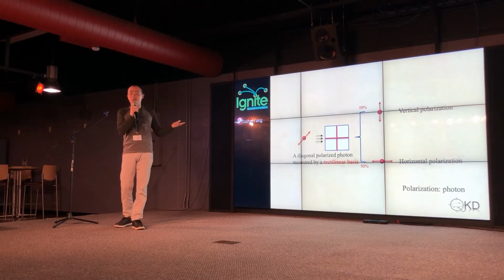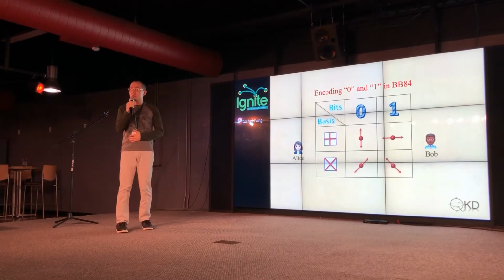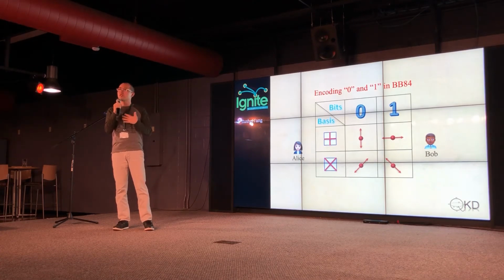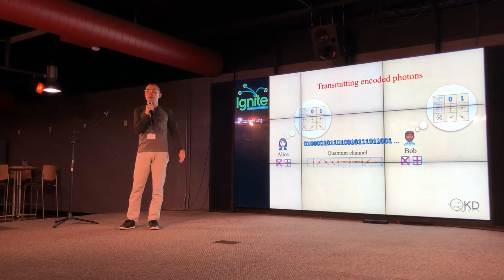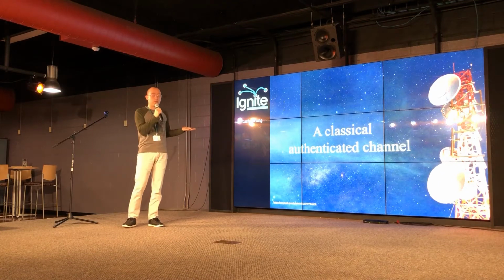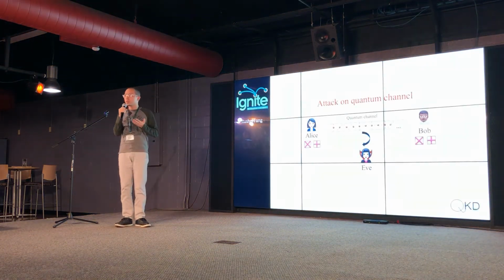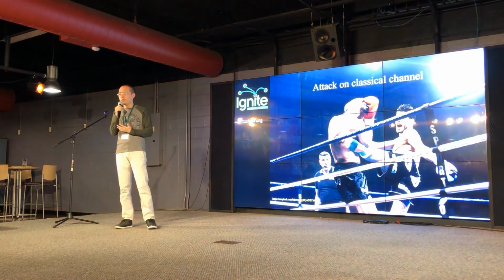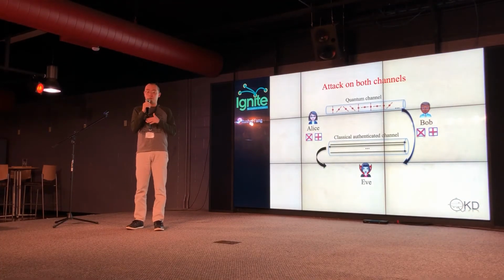Rushui Fang | Ignite Binghamton University 2019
Rushui Fang discusses “Quantum Key Distribution: Encryption by Nature” at Ignite Binghamton University on April 9, 2019. Rushui is a PhD student in the Electrical & Computer Engineering program.